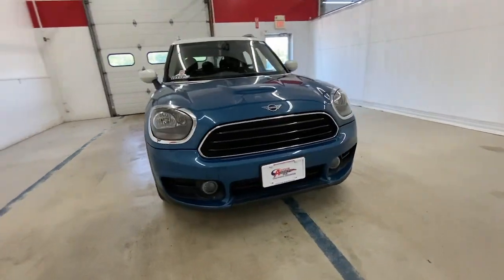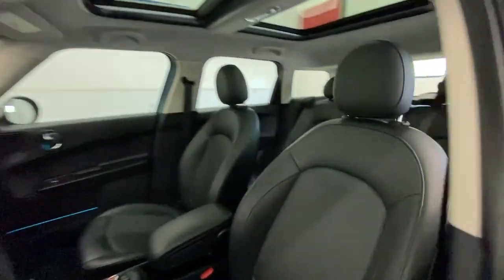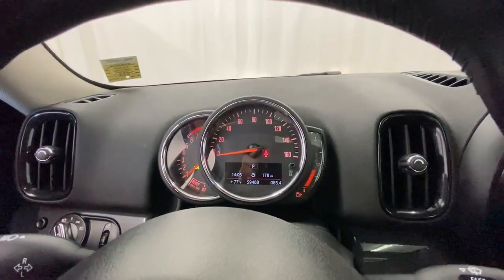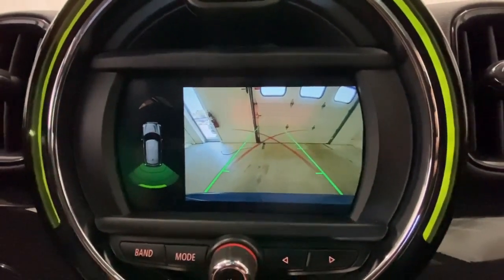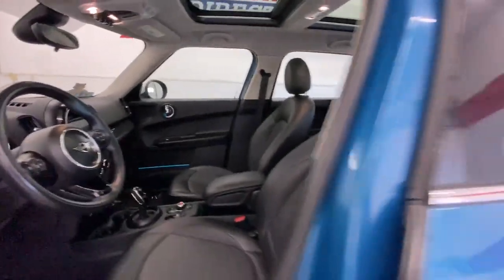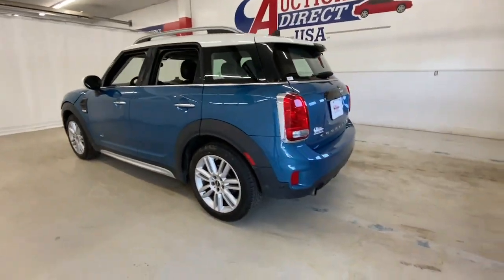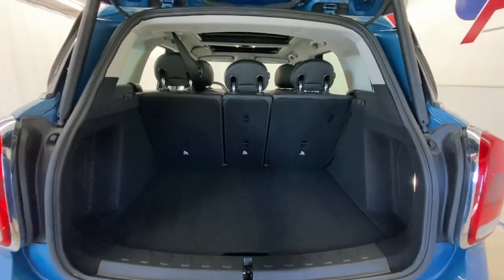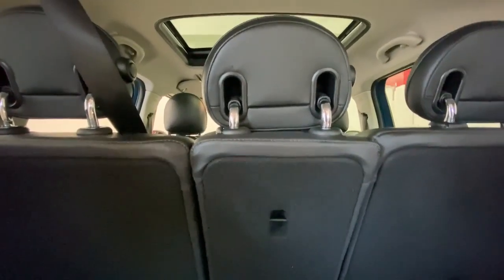2020 MINI Cooper Countryman Rochester, Victor, Pittsford, Webster, Spencerport, NY VT43295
Island Blue Metallic Used 2020 MINI Cooper Countryman available in Rochester, New York at Auction Direct USA Rochester. Servicing the Victor, Pittsford, Webster, Spencerport, NY area.
2020 MINI Cooper Countryman Cooper - Stock#: VT43295 - VIN#: WMZYW5C06L3L13633